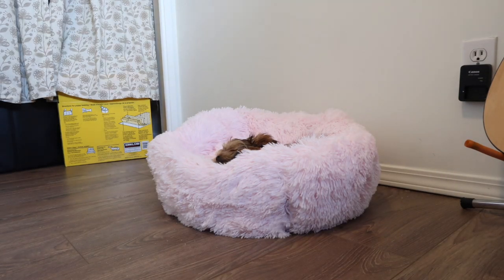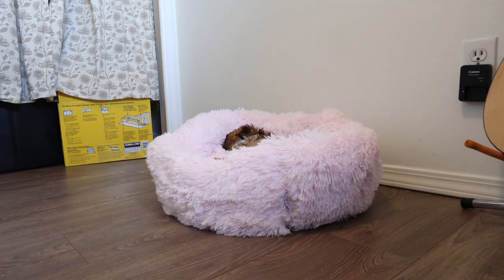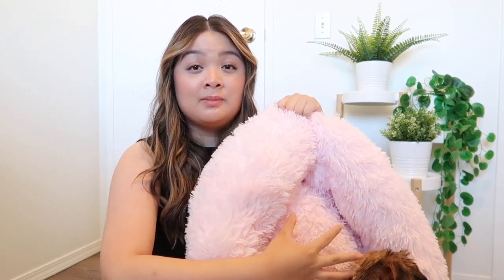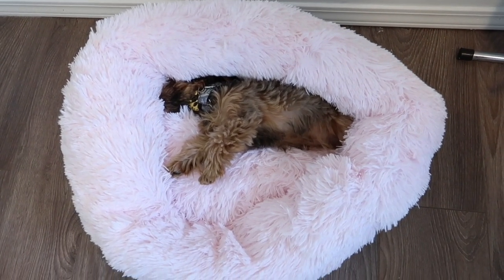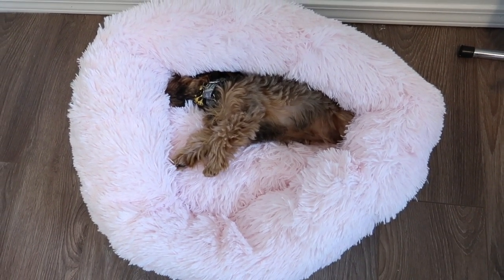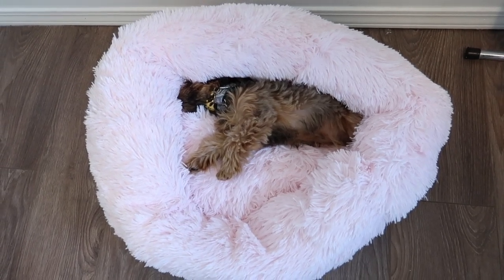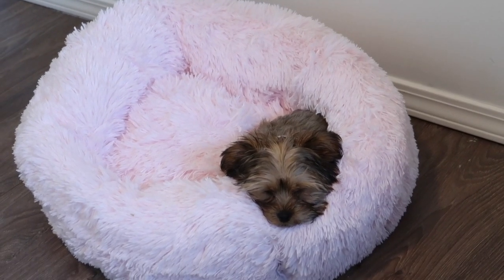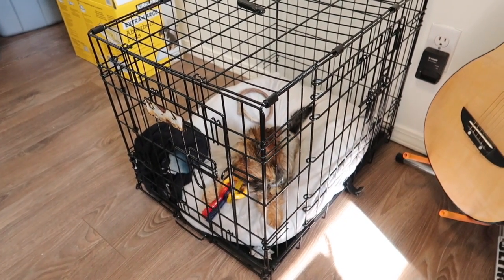PUPNAPS DOG BED REVIEW + CRATE TRAINING TIPS & TRICKS | DOG VLOG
I hope some of these crate training tips and tricks were helpful for you guys! Please let me know what I should do to celebrate with you guys and any video suggestions that you guys have. :)

FAQs
What camera do you use? - Canon Powershot G7X Mark II
What breed is Nova? - Shorkie (half shih tzu, half yorkie)